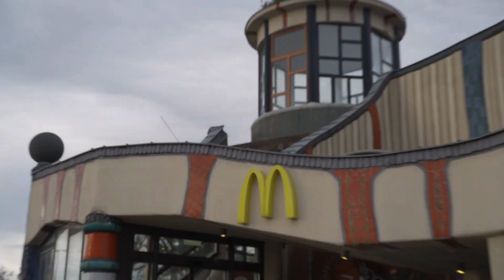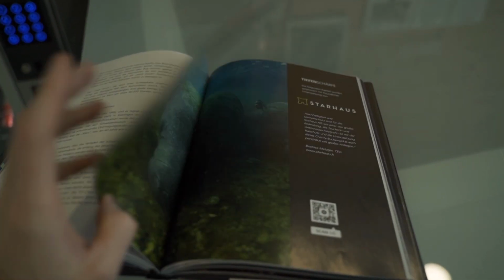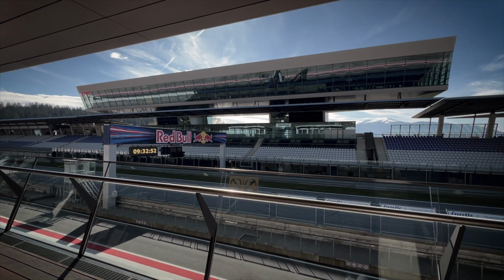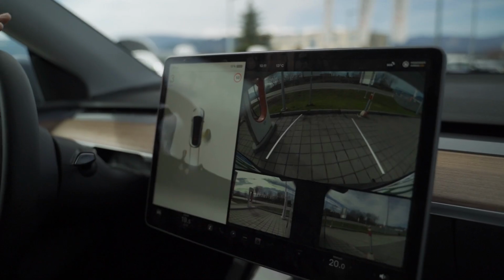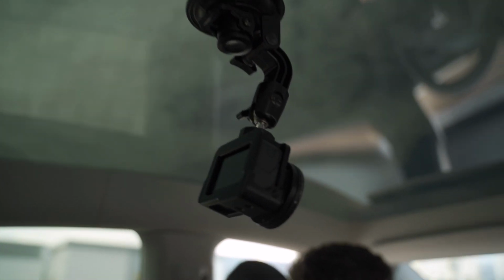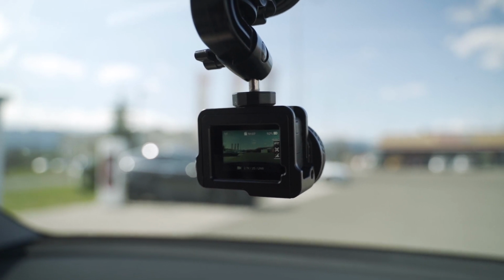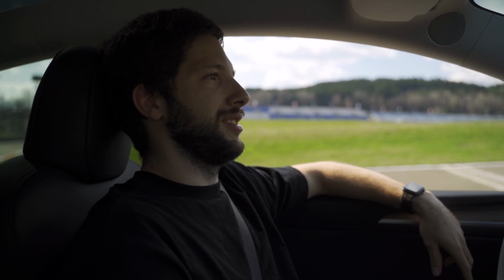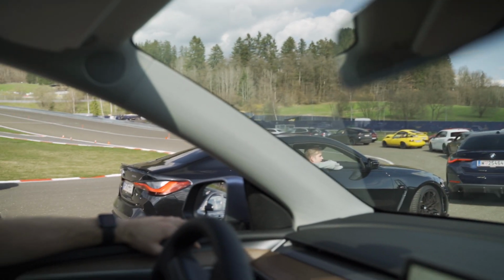Red Bull Ring VLOG - Cinematic Car Racing Experience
Hey guys, in this video my friend Dima is talking me to the Red Bull Ring to experience some real life racing on his Tesla Model Y Performance.

It was an awesome opportunity to do the first VLOG in my life and shoot some epic B-Roll of the whole racing experience.

So, grab your drink of choice (Red Bull haha) and enjoy the video :)